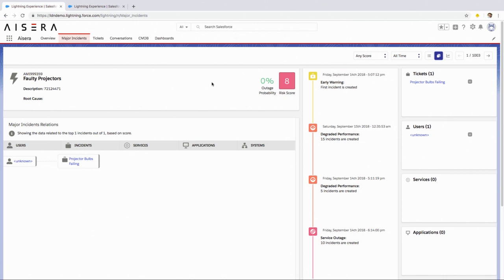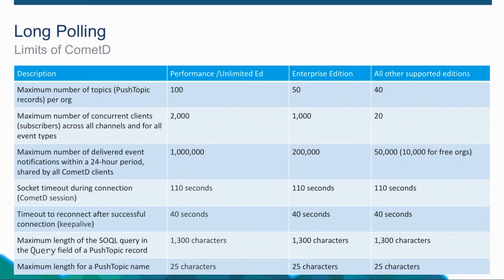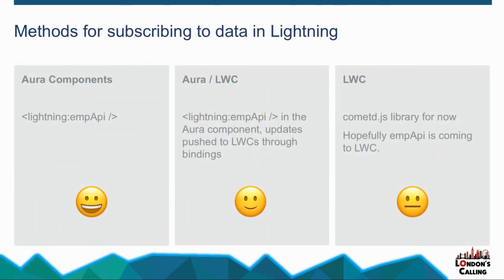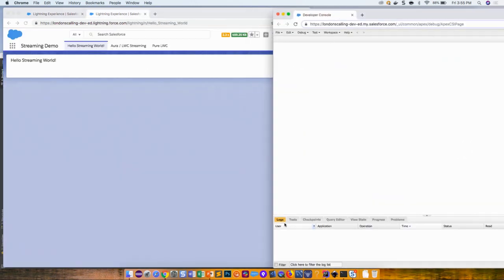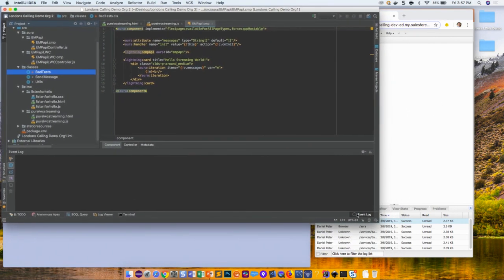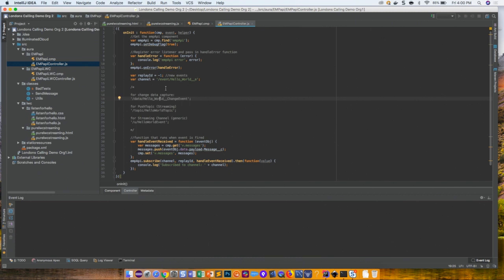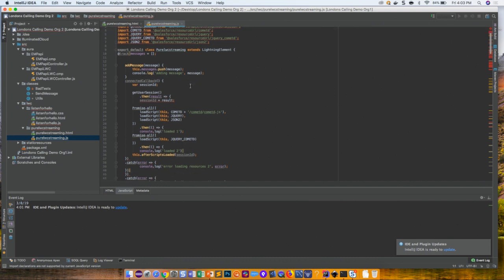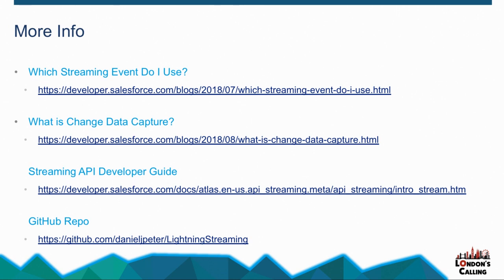No refresh needed: Lightning apps with the streaming API with Daniel Peter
With features from Salesforce such as platform events and the lightning:empApi, you can build apps that refresh before your eyes with the latest data.

See how easy it is to bring your app to life! Discussions of both Aura and Lightning Web Component options.